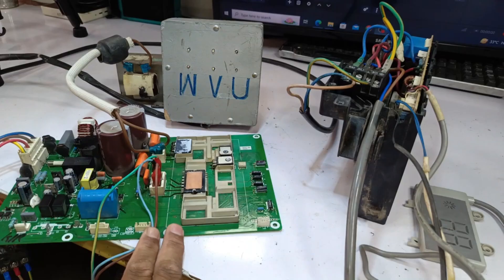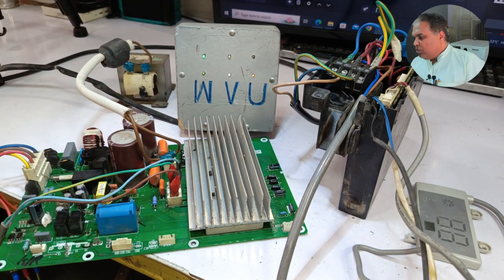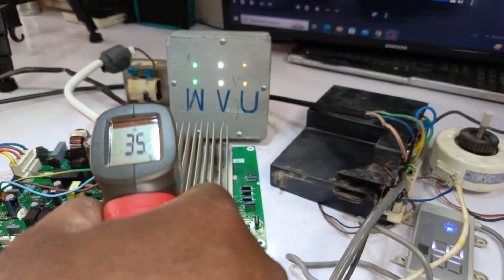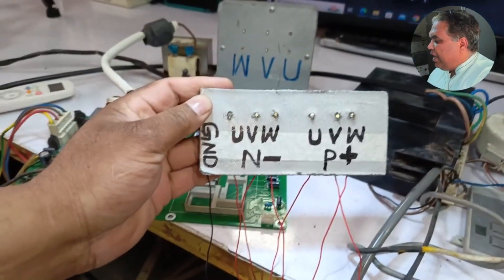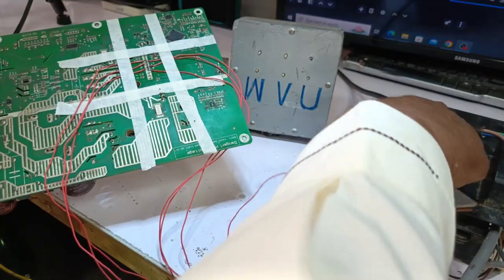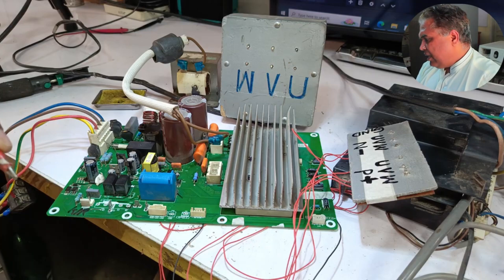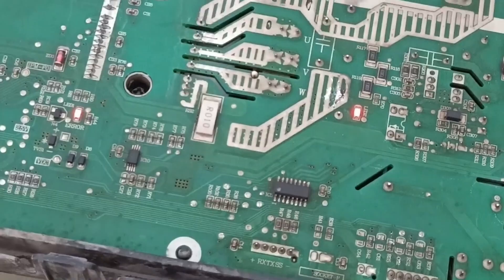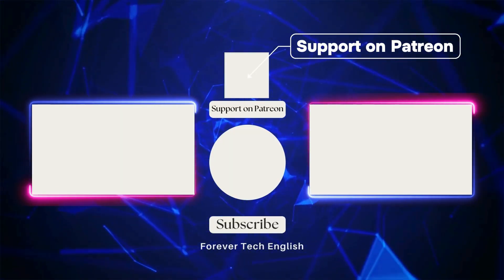Haier Mini Split AC Inverter Circuit IPM Direct Start Issue Solving!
In this video, we tackle the direct start issue in a Haier Mini Split AC/Air Conditioner IPM module circuit, providing a detailed step-by-step guide to diagnosing and repairing the problem. We’ll explore common causes of IPM failure, demonstrate how to test the circuit and show you how to fix the direct start issue that affects many Haier inverter air conditioners. Whether you're a seasoned HVAC technician or a DIY enthusiast, this tutorial will help you understand and solve the issue, ensuring your AC runs smoothly again.